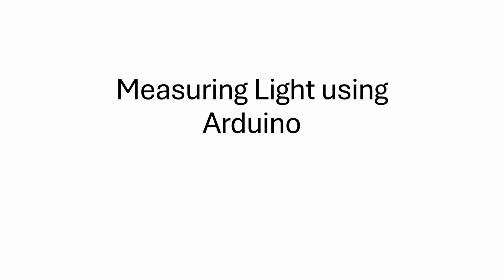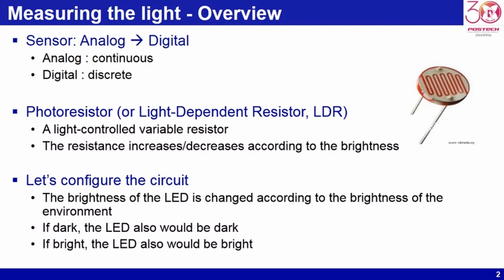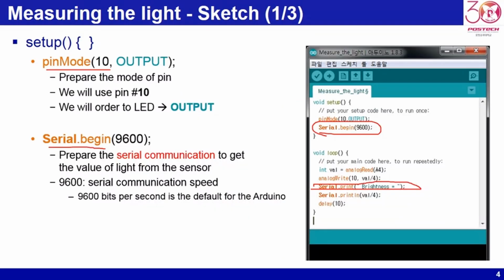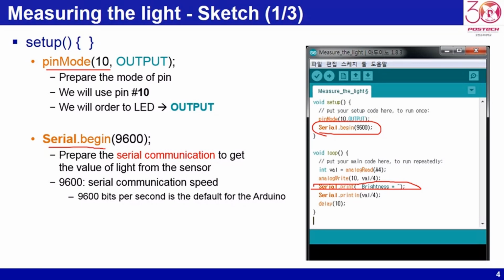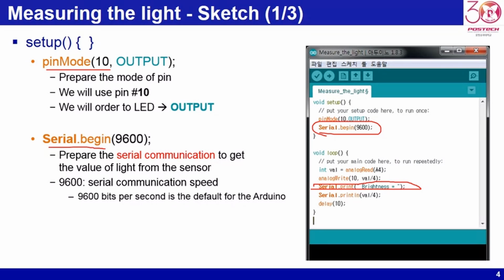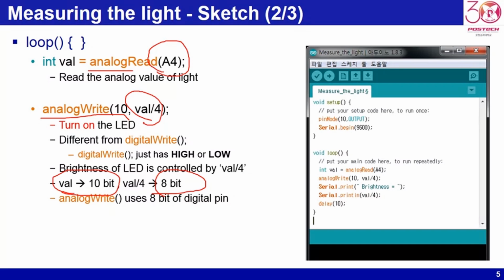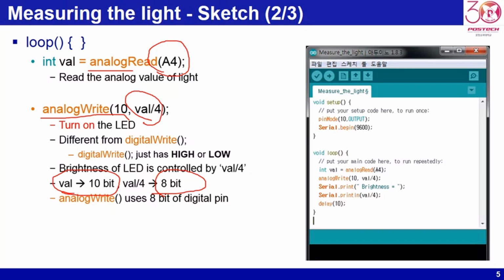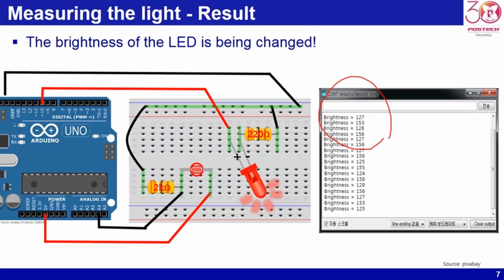Measuring Light using Arduino